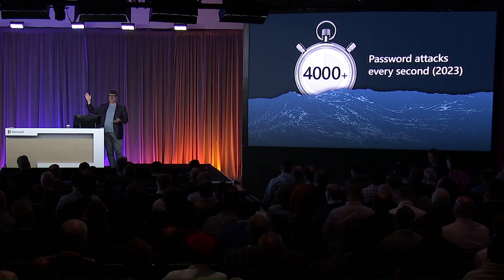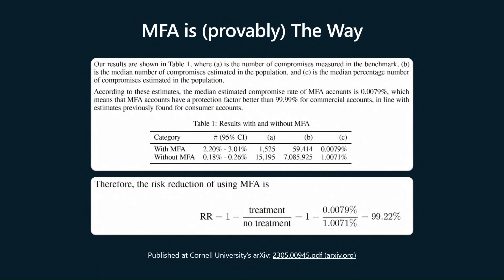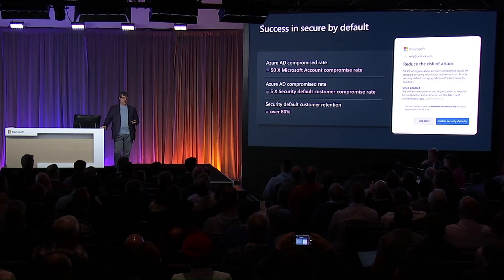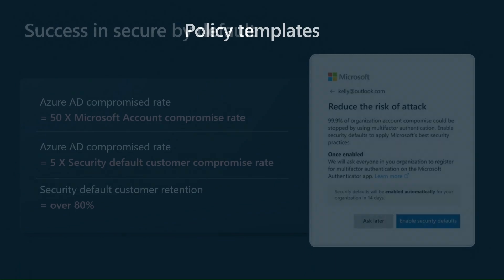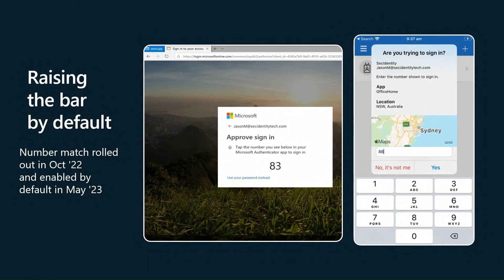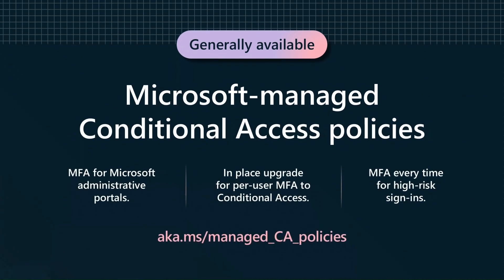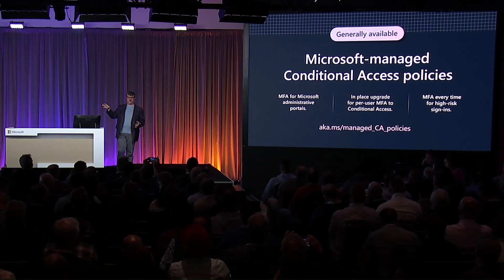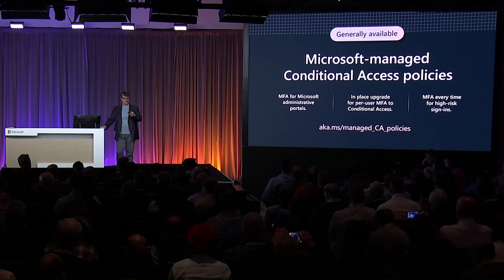Boosting Identity Protection with MFA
In this video, Alex Weinert, VP, Identity Security, Microsoft, shares how Microsoft is helping customers counter cyberattacks through Multifactor Authentication and Conditional Access policies.